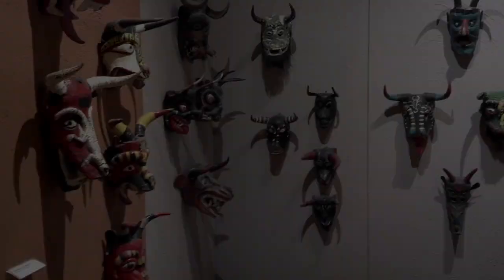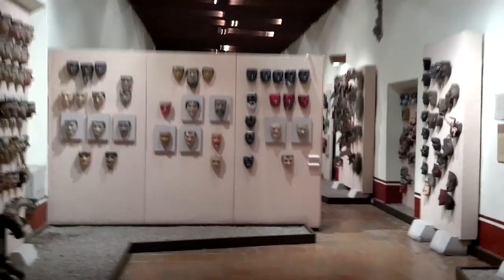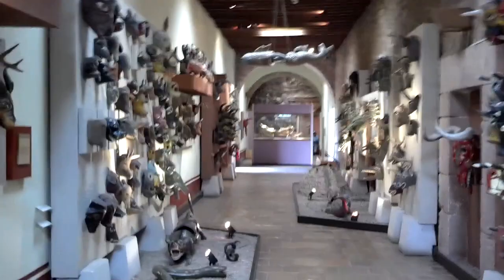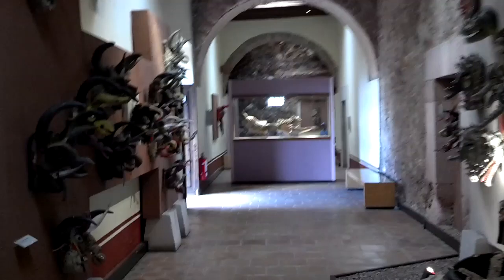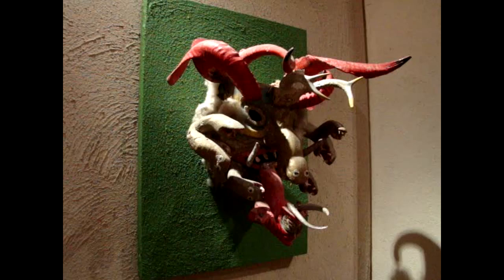Native Masks: The Rafael Coronel Museum, Mexico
Edgar walks through halls of indigenous Mexican masks at the Rafael Coronel Museum, Zacatecas, to explain their ritual uses.